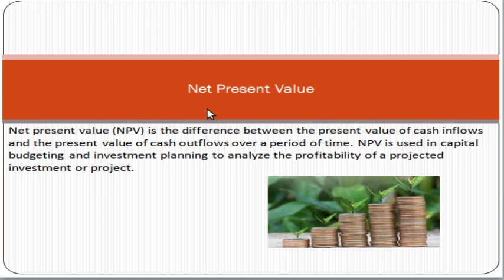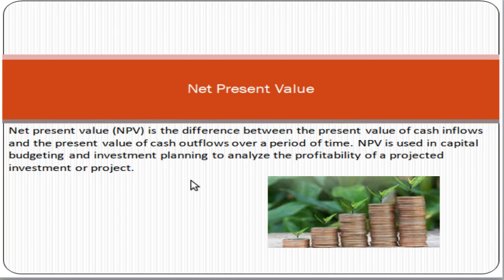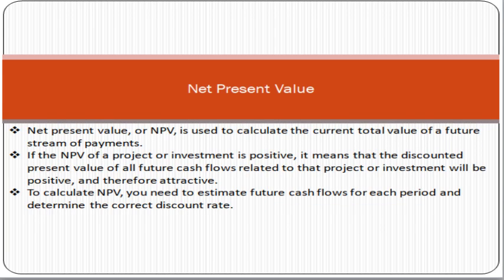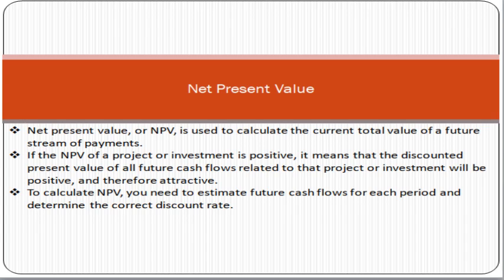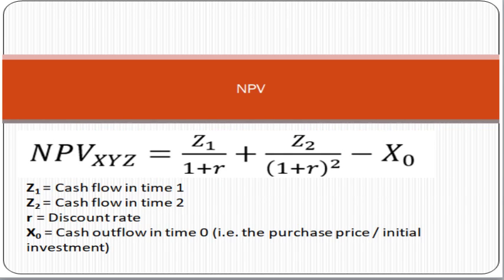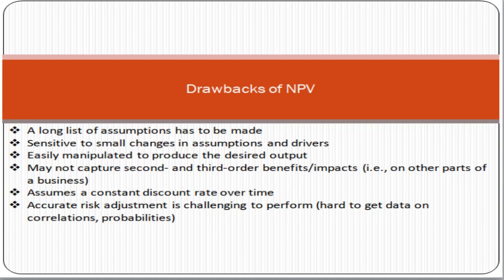Net Present Value